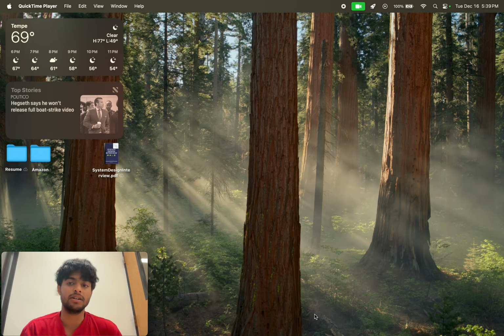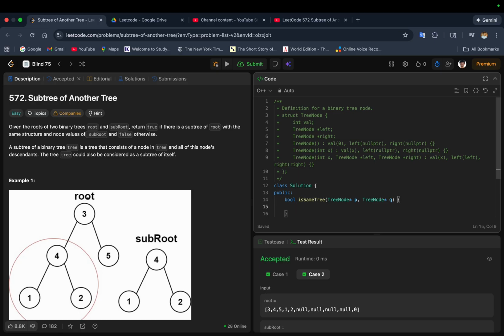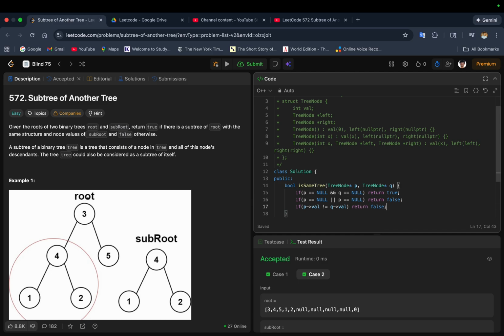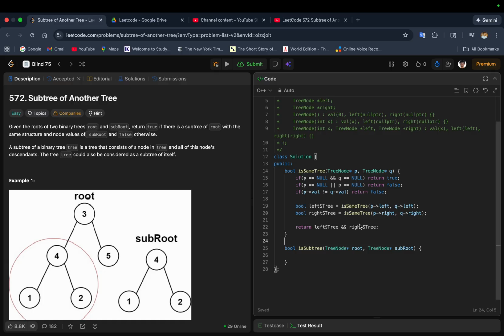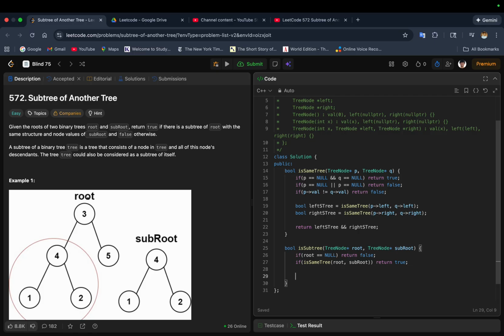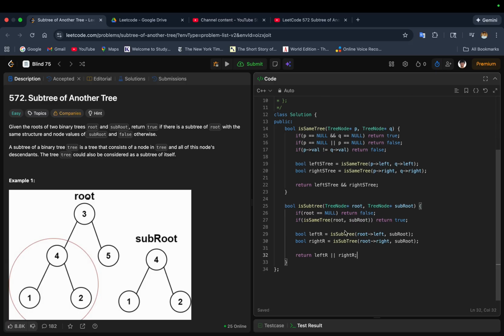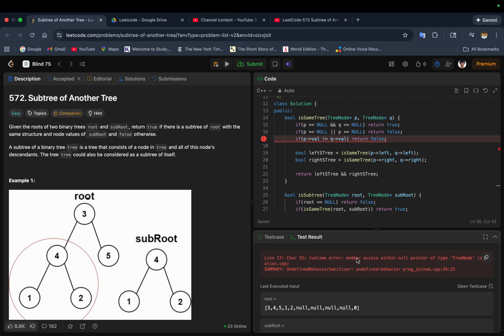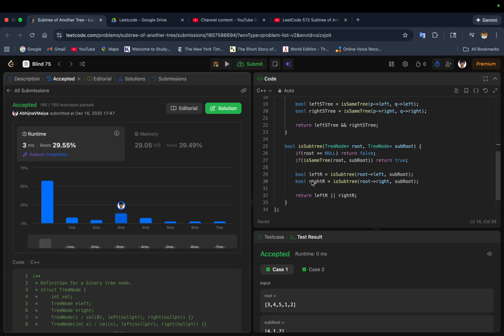Subtree of Another Tree [LC-572] LeetCode Solution + Code Walkthrough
Solving LeetCode questions daily.